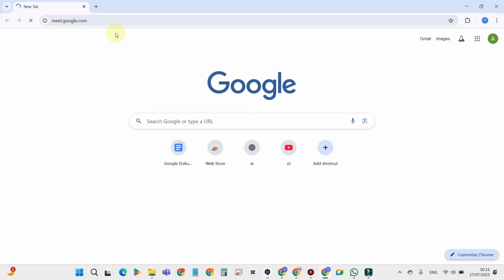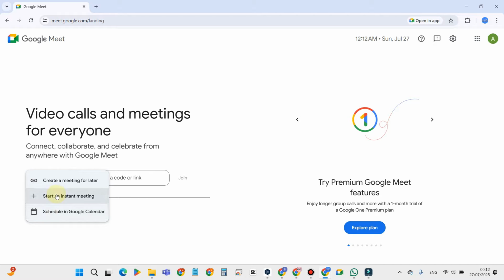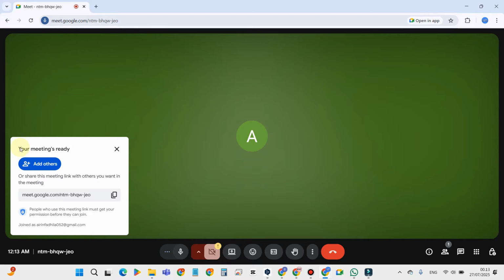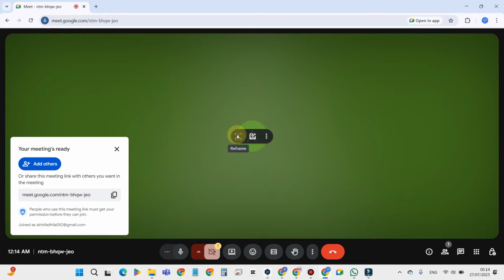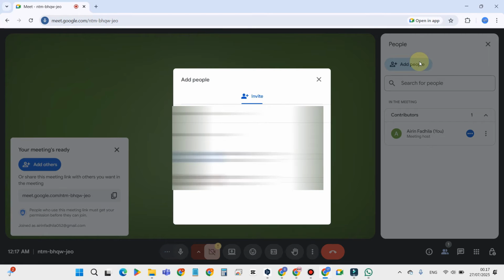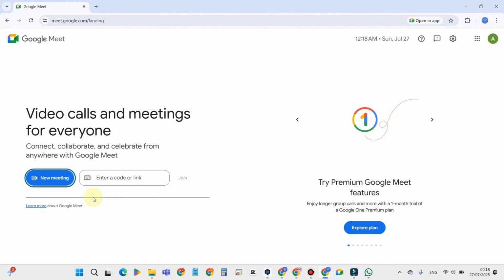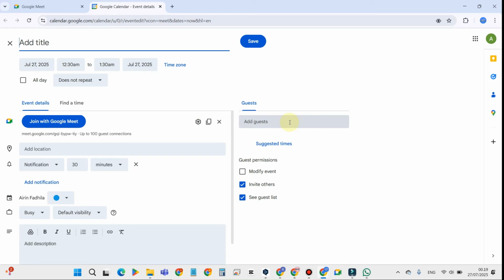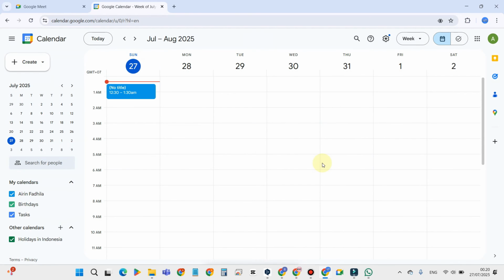How To Invite Someone On Google Meet